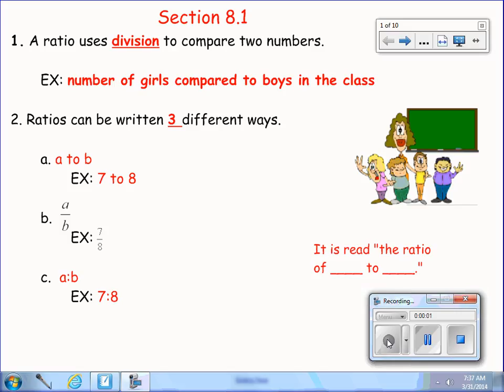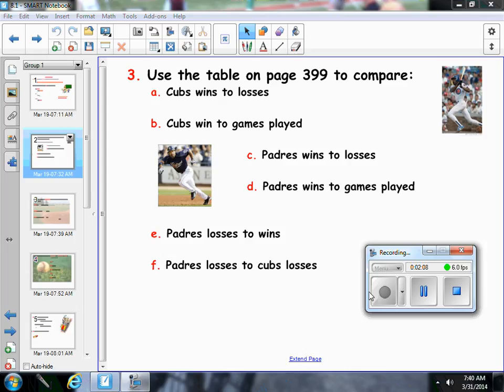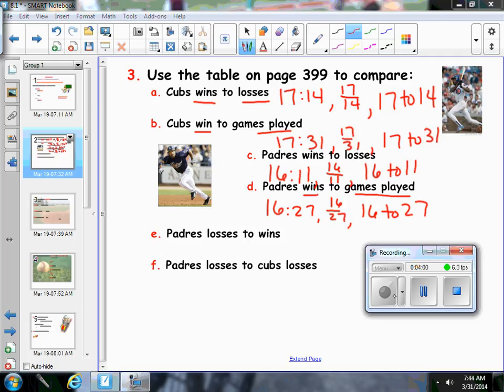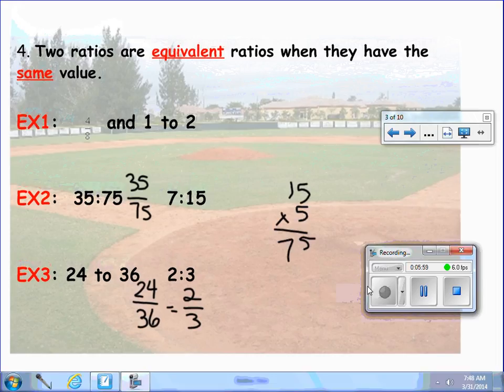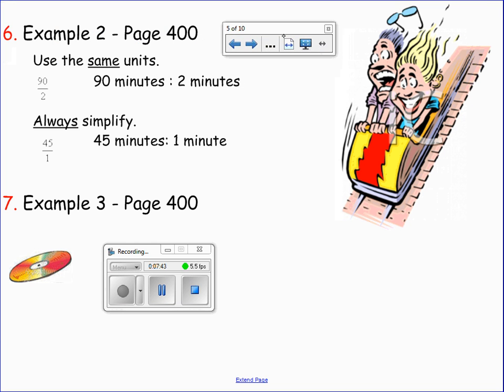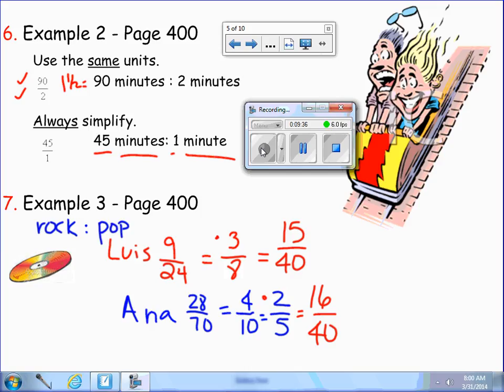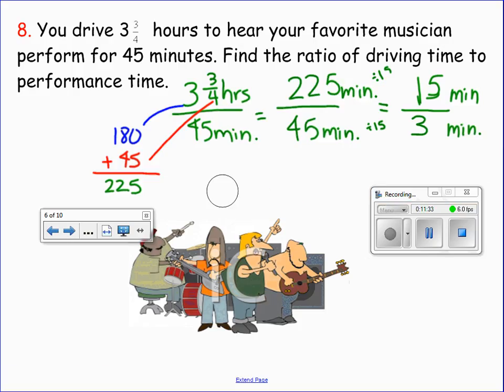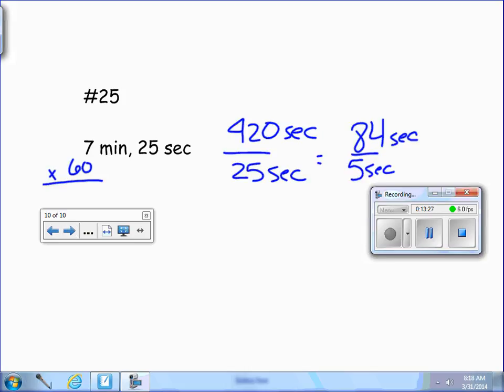8 1 Ratios